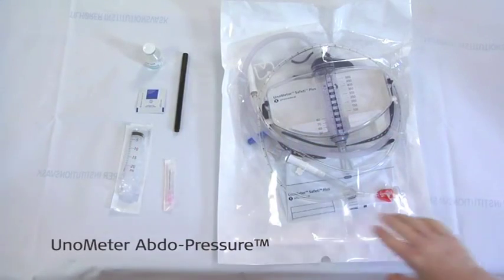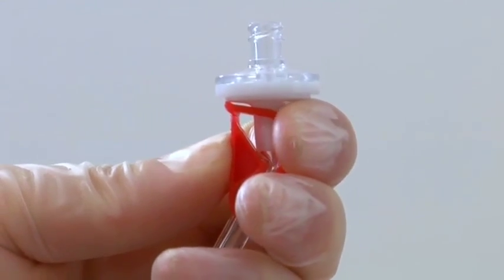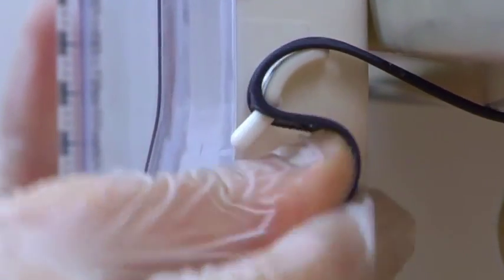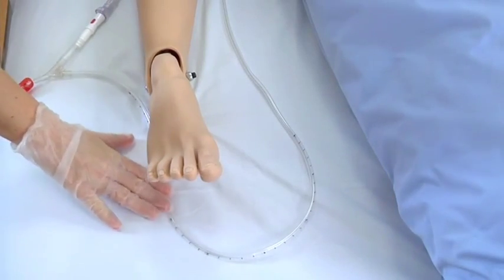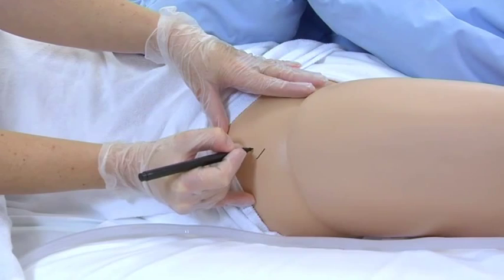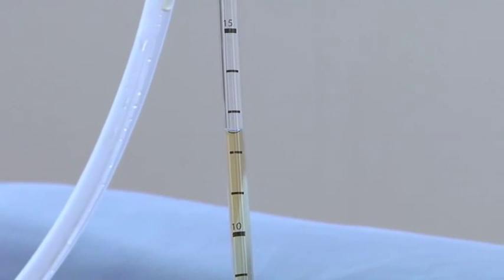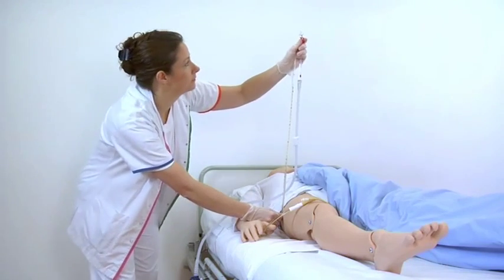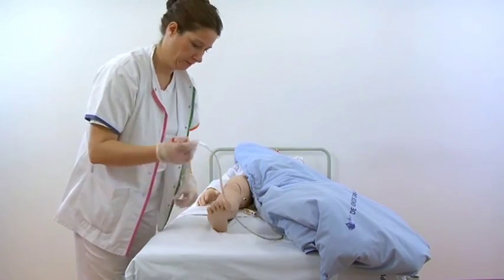Using UnoMeter Abdo-Pressure™ Overview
UnoMeter Abdo-Pressure™ kit is used for monitoring the inter abdominal pressure. Please take a moment to watch our video to see a demonstration of the UnoMeter Abdo-Pressure™ in action.